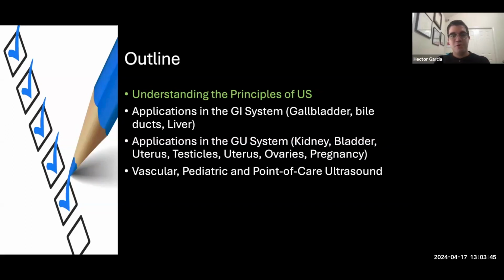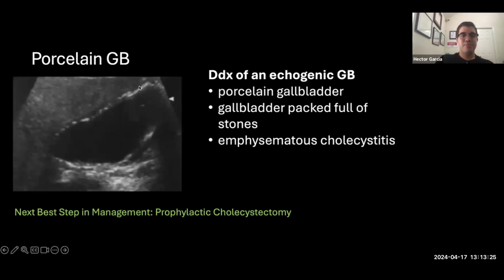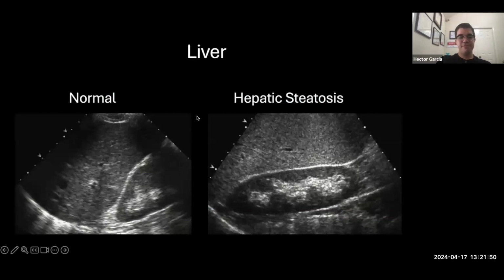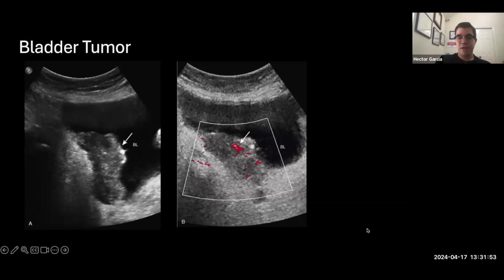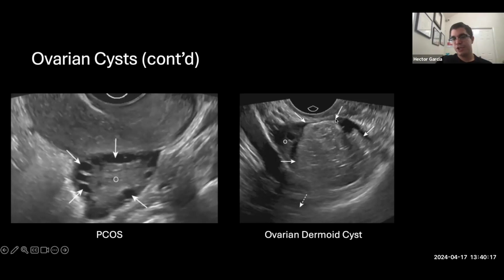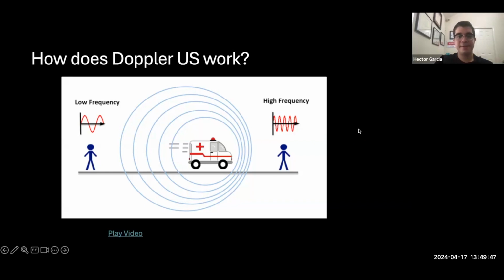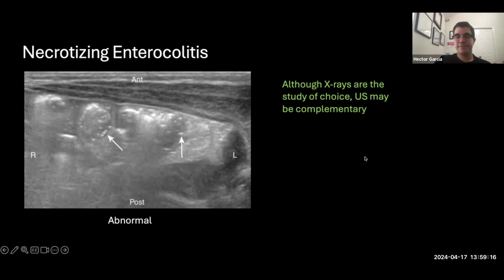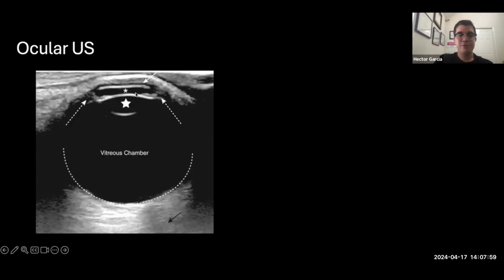Ultrasound Crash Course: Clinical Applications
Hi there! This video is a really concise crash course of the clinical applications of ultrasound.

Time Stamps
0:00 – Intro
0:46 – Understanding the Principles of Ultrasound
3:41 – Types of Ultrasounds
4:02 – Advantages and Disadvantages of Ultrasound
4:43 – Ultrasound in the Biliary System: Normal Anatomy
5:21 – Gallstones, GB Sludge, GB Polyps, and Hyperplastic Cholecystoses
7:27 – Acute Calculous Cholecystitis
8:25 – Complications of Acute Calculous Cholecystitis
9:23 – Acalculous Cholecystitis
10:26 – Porcelain GB
11:05 – Courvoisier GB
11:50 – Mirizzi Syndrome
13:15 – Primary GB Carcinoma
14:00 – Bile Duct Anatomy and Choledocholithiasis
15:11 – Quick Recap of Biliary Pathologies
18:51 – Liver (Normal vs. Hepatic Steatosis)
20:02 – Cirrhosis
20:21 – Hepatic Metastases
20:35 – Abdominal Hernia
22:28 – Acute Appendicitis
23:39 – Normal Renal Anatomy in Ultrasound
23:55 – Hydronephrosis
24:27 – Renal Cell Carcinoma
24:55 – Bladder: Normal Anatomy in Ultrasound
26:43 – Bladder Tumor
29:48 – Testicular Ultrasound: Normal Anatomy
30:02 – Testicular Torsion
31:58 – Normal Uterine Anatomy
32:53 – Uterine Leiomyomas (Fibroids)
35:04 – Adenomyosis
35:52 – Normal Ovarian Anatomy: Ultrasound
36:05 – Follicle Rupturing
36:18 – Ovarian Cysts
37:57 – Ovarian Tumors
38:45 – Ovarian Torsion
39:54 – Pelvic Inflammatory Disease
40:42 – Pregnancy (Uses of Ultrasound): Normal Pregnancy, Crown-rump length, Ectopic Pregnancy, Molar Pregnancy
44:37 – Vascular Ultrasound: Color and Spectral Doppler
46:02 – How does doppler ultrasound work?
46:59 – Ultrasound Use in Arteries, Pseudoaneurysm, and DVT
51:42 – Ultrasound in Pediatrics: Germinal Matrix Hemorrhage, DDH, NEC, Intussuception, Hypertrophic Pyloric Stenosis
1:00:52 – Ultrasound in Trauma, Pleural Effusion, Pneumothorax, Pericardial Effusion, Central Venous Pressure, Ocular Ultrasound